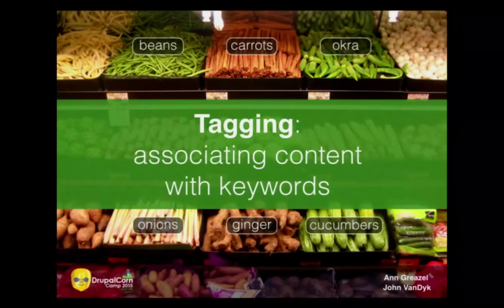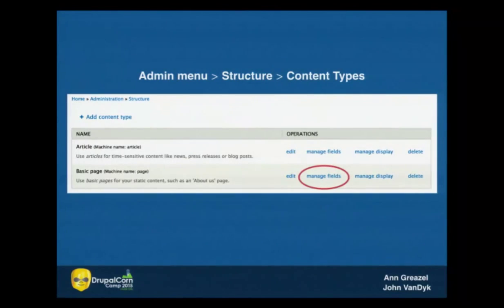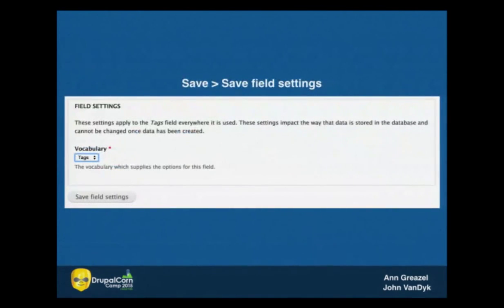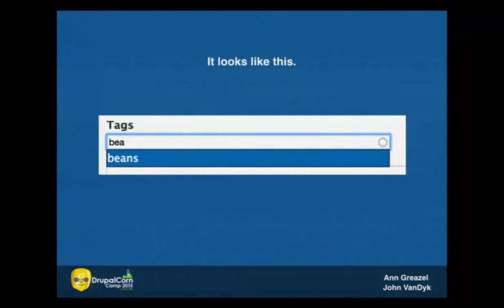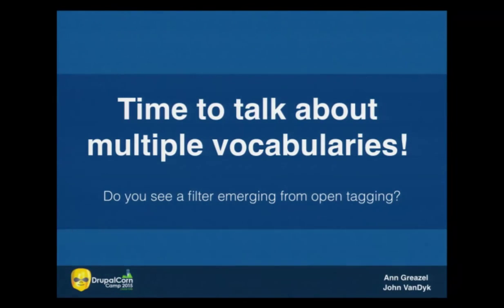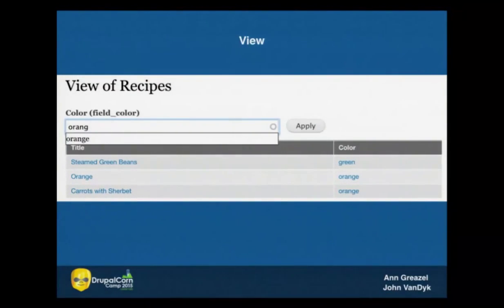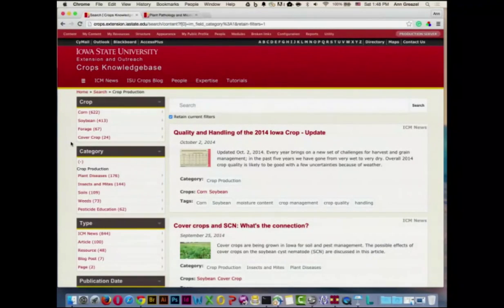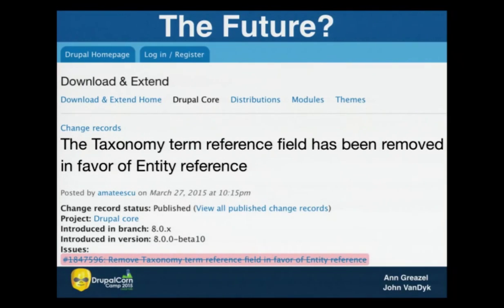Introduction To Taxonomy Tagging On The open road - DrupalCorn Camp 2015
Ann Greazel, John VanDyk

Join us on this road trip of discovery to learn how utilizing Taxonomy in Drupal can enhance your site. We will learn how to create vocabularies, add terms, create taxonomic views and more! Thus, making it easy and scalable for end users to find what they are looking for and find something new on your website!

Clients can define their own categories and start to see how tagging can greatly enhance the overall experience of their site!

This session welcomes beginners and business professionals, looking to learn more about the Drupal content management system!